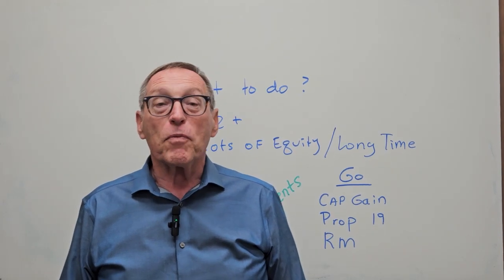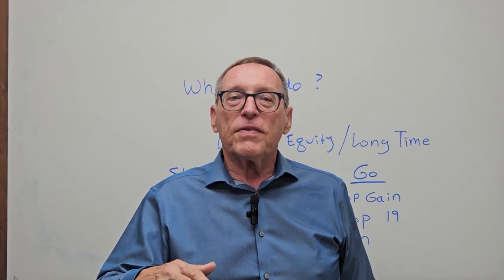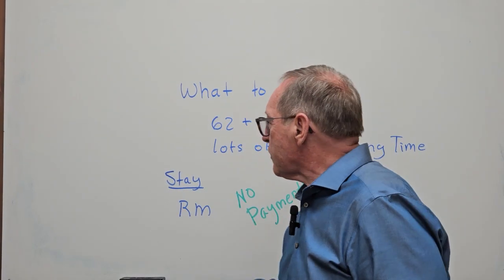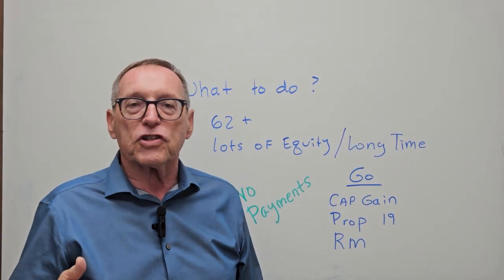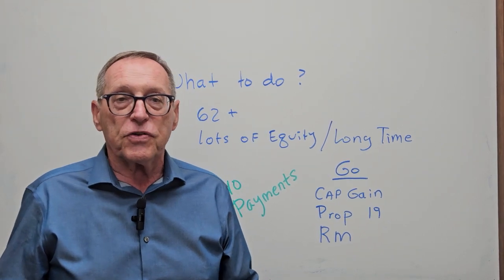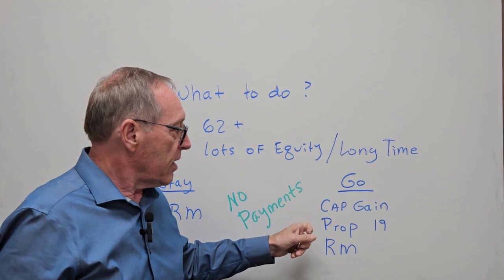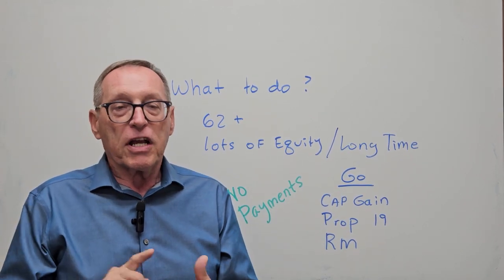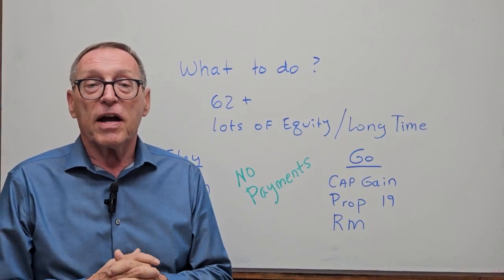NO PAYMENTS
a video for Silicon Valley seniors who have owned their home for a long time.
"Should I stay or should I go?"  Either way a Reverse Mortgage may make financial sense because there are NO PAYMENTS